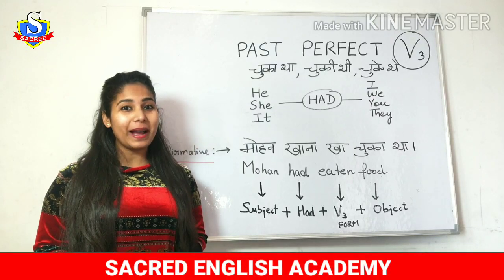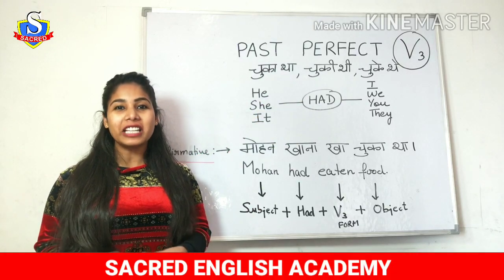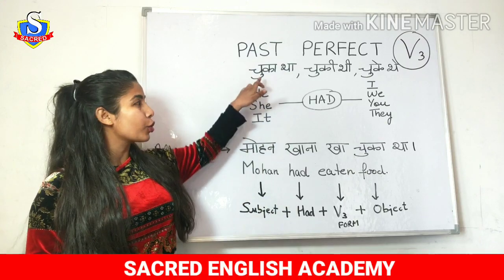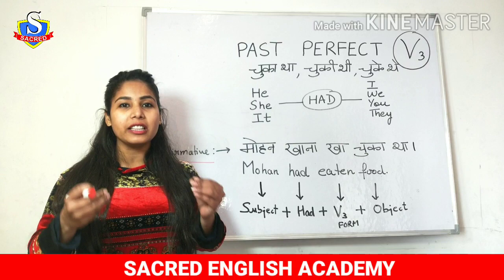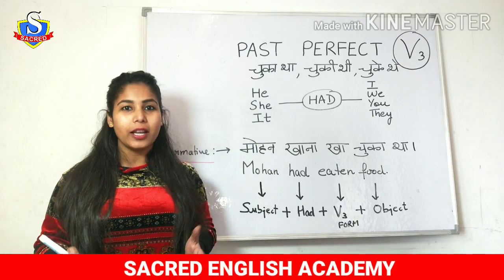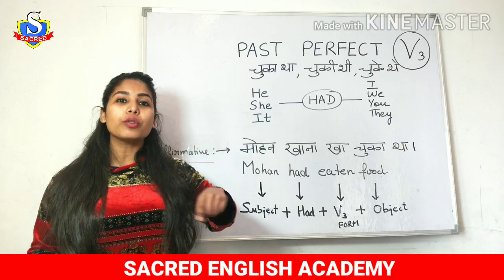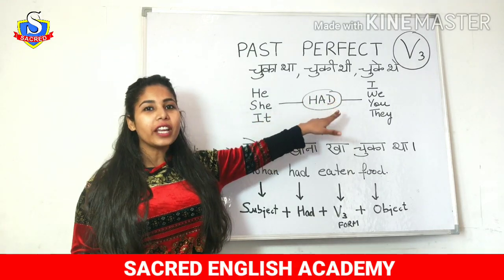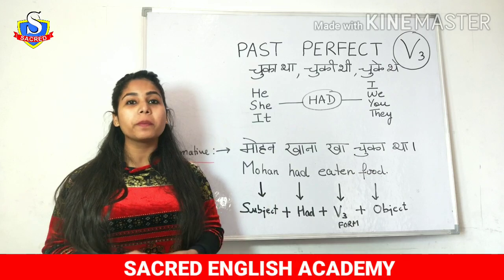Past Perfect Tense | SACRED ENGLISH ACADEMY | Learn Tenses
This video explains the rule of past perfect tense with the help of example.

SACRED English Academy
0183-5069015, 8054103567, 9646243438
Majitha Road, Amritsar.

IELTS, Spoken English (Online classes are also available)

Coaching for 1st to +2 (All Subjects & All Boards i.e. ICSE CBSE PSEB)
MA English, MBA, MCom, BCom, BBA, BSc

Government Jobs Preparation & Entrance Exam Preparation

Amazon
Autobiography of A.P.J. Abdul Kalam
Chetan Bhagat (Girl in the room 105)
Attitude is everything
Fitness Project
Rich Dad Poor Dad
Life's Amazing Secrets